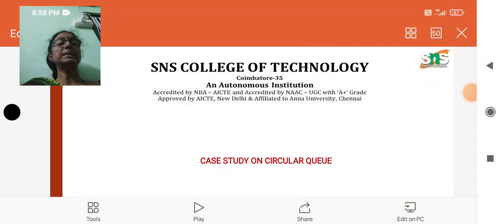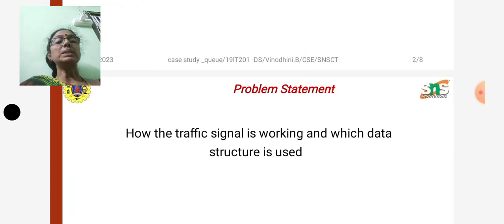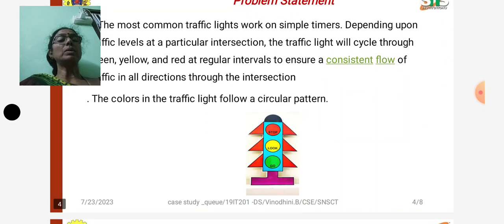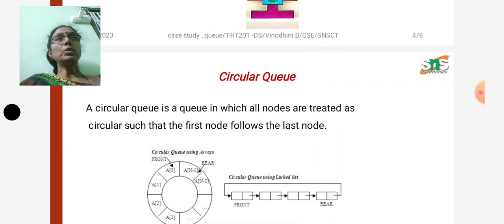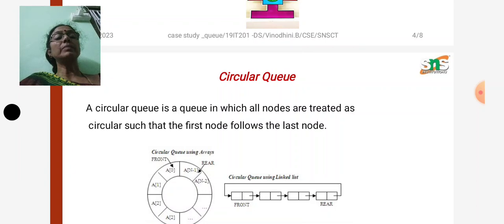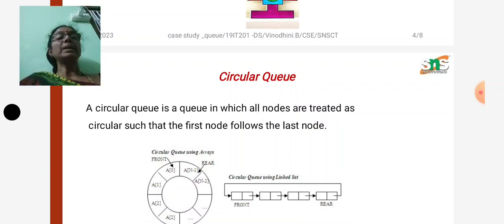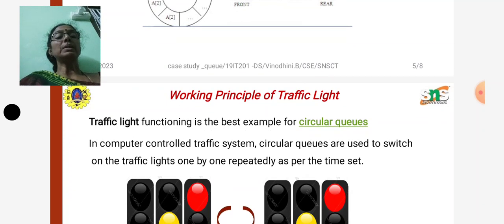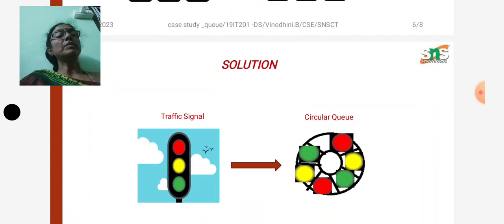Case study_ Circular Queue